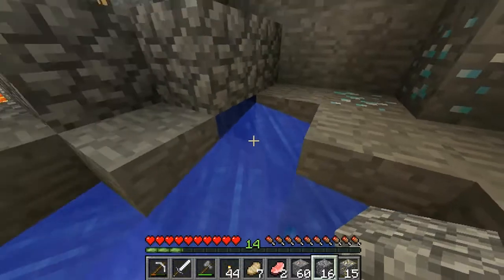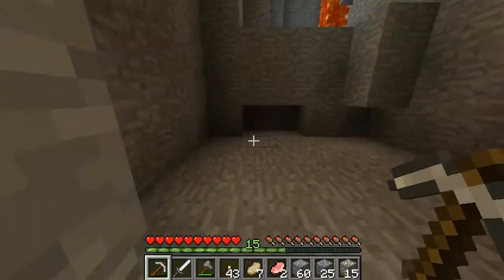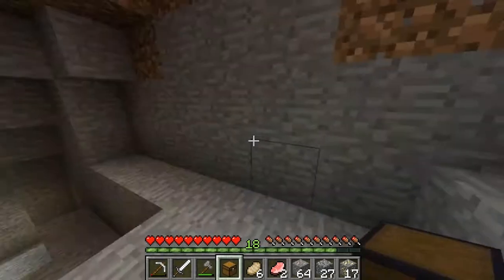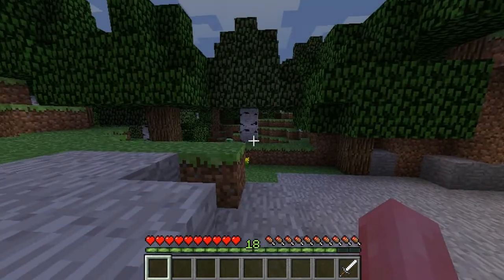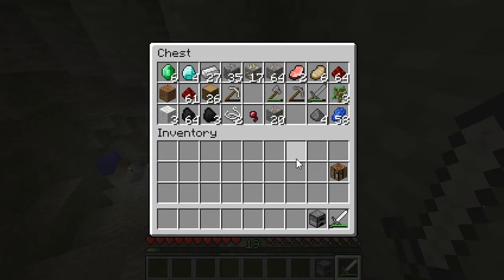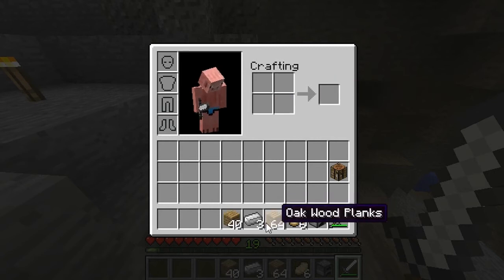Supaa Plays Minecraft - Episode 02: Minecraft Goodies!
Hey guys,
welcome to my Lets Play!
Hopefully you enjoy this episode and return for number three!